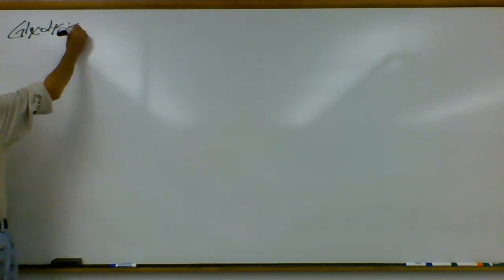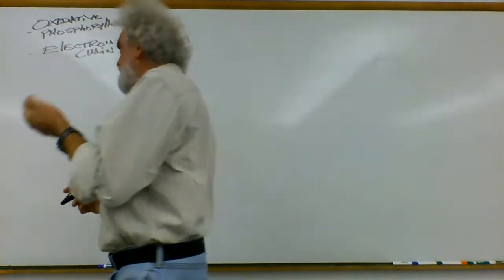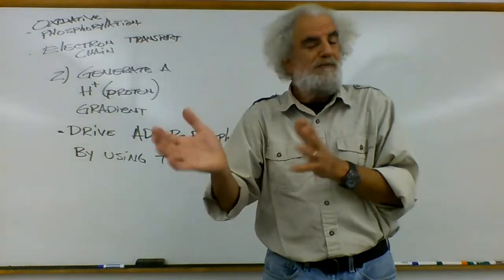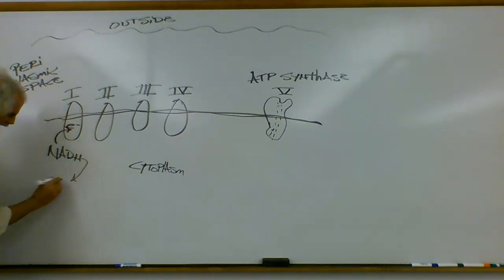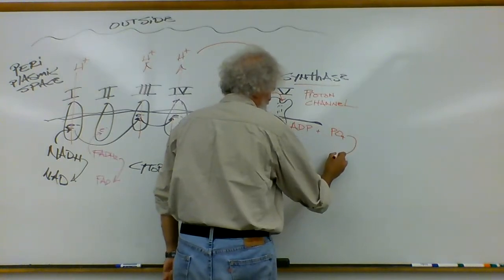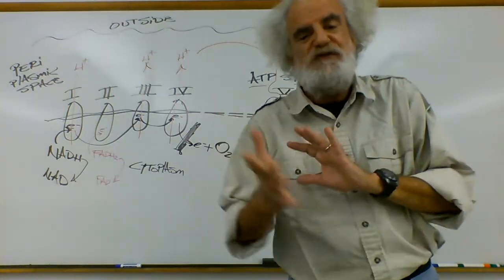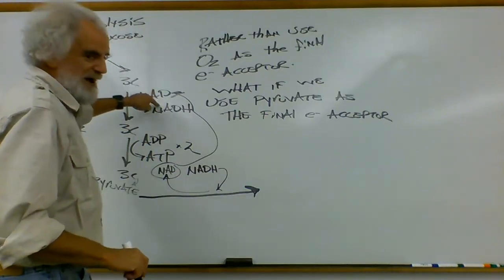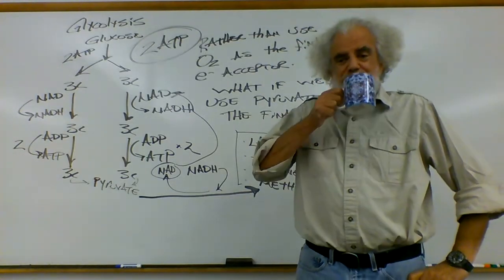Micro lecture 9/28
Oxidative phosphorylation